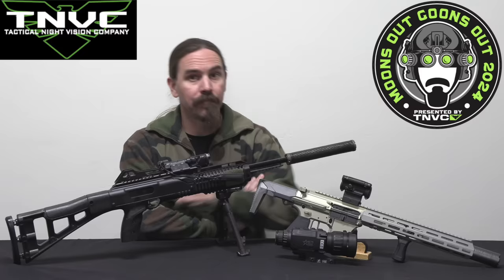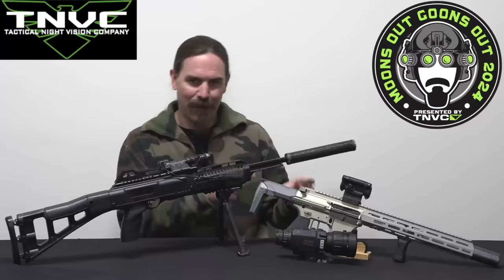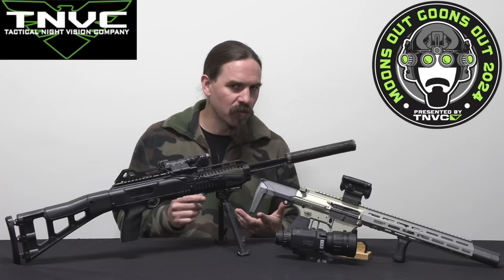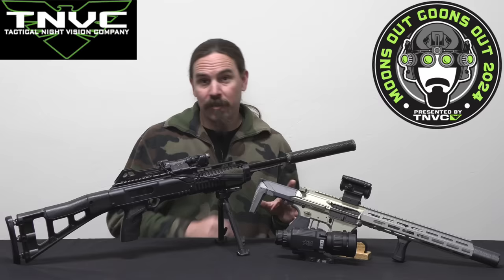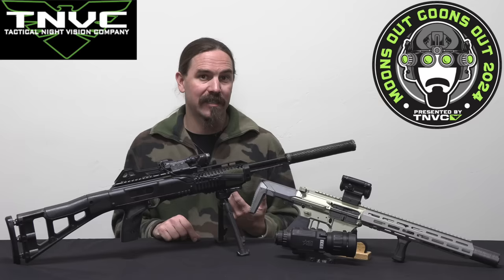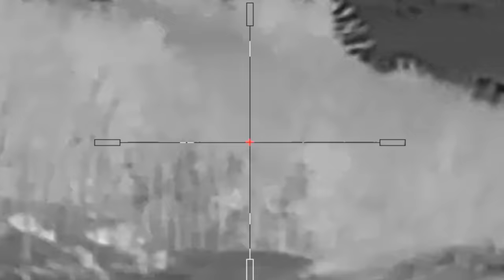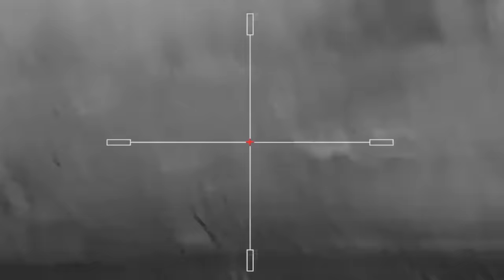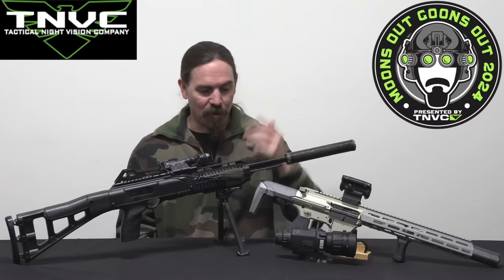Moons Out Goons Out 2024 Overview: Yeah, I Ran a Hi-Point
All the best firearms history channels streaming to all major devices:
weaponsandwar.tv

Last weekend we ran Moons Out Goons Out 2024, a night rifle match presented by Tactical Night Vision Company at the Echo Valley Training Center. The match was a fantastic success, and I figured I'd give you  some overview takeaways to the whole event before posting my complete stages runs later this week. I did run the match twice, once in Active division with a Hi-Point carbine and BE Meyers MAWL IR laser module and once in Passive division with a prototype Q Boombox and an AGM Clarion thermal scope. By doing it in that way, I managed to handicap both my runs, and did...not very well.

TNVC
AGM Global Vision
BE Meyers
Brownells
Gorilla Ammunition
Q
Refuge Medical
T-Rex Arms
Varusteleka
Virginia Citizens Armory

For more match coverage, you can check out these videos from other channels: